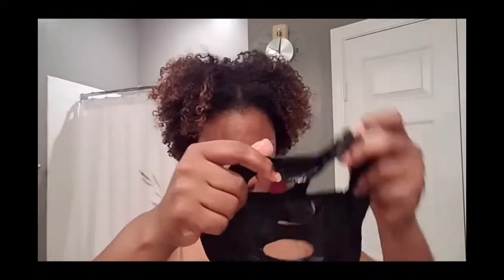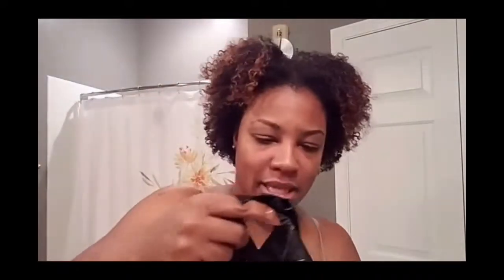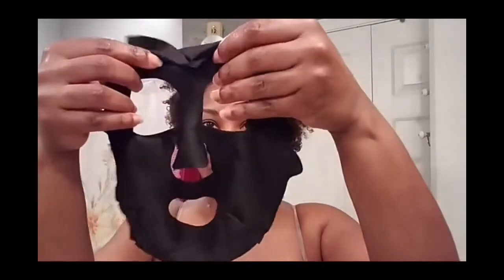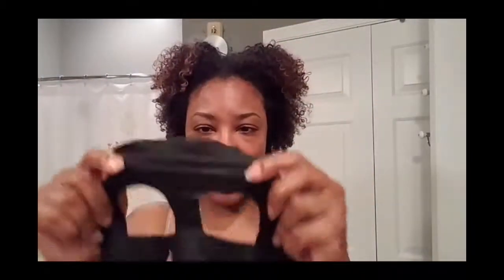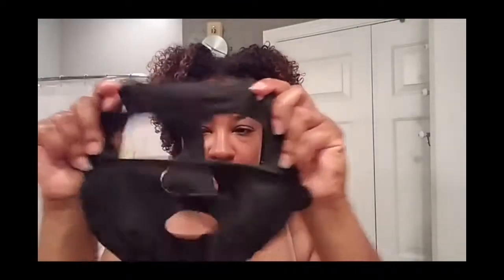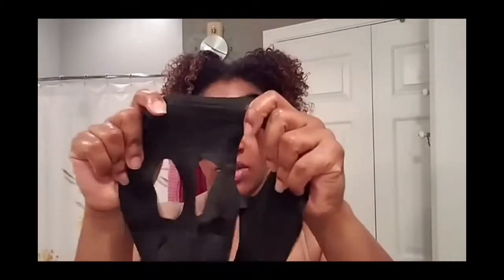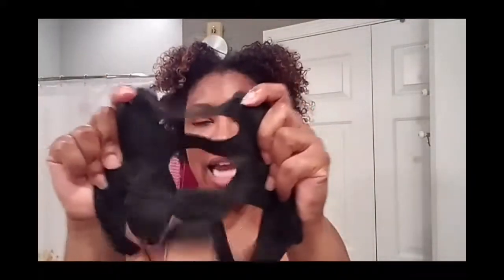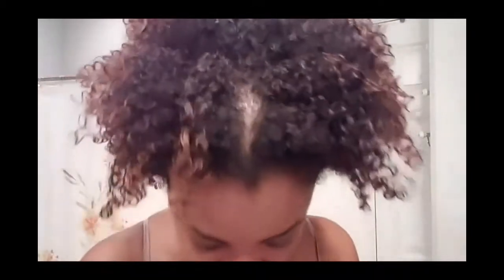Yes to Tomatoes Charcoal Detoxifying Paper Mask on Dry Skin| Girl Boss Beauty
This product was sent to me from Influenster free of charge for testing purposes. contest But y'all know I keeps it real.